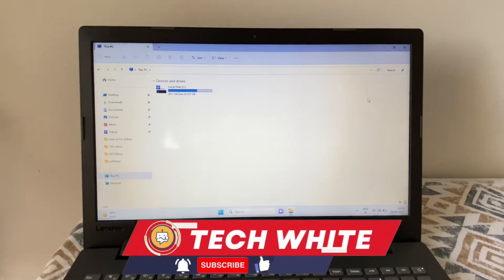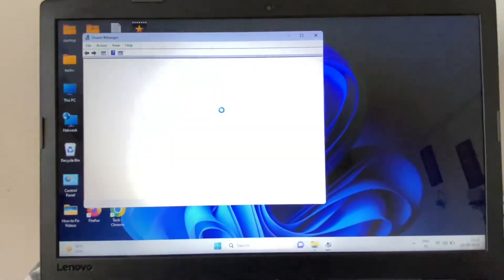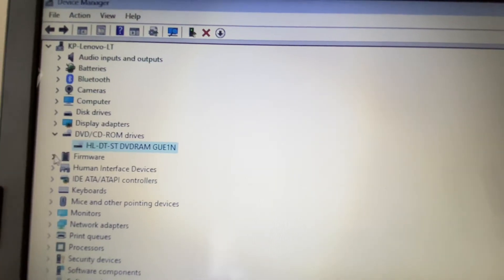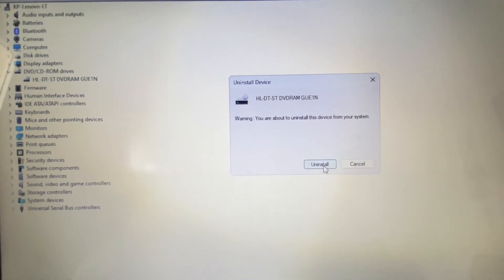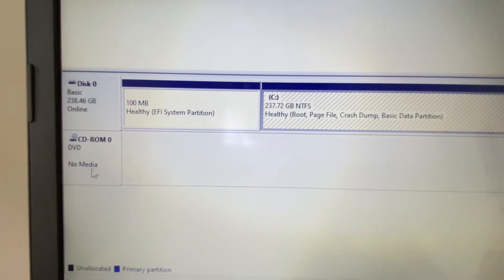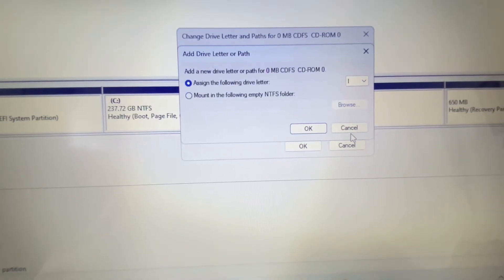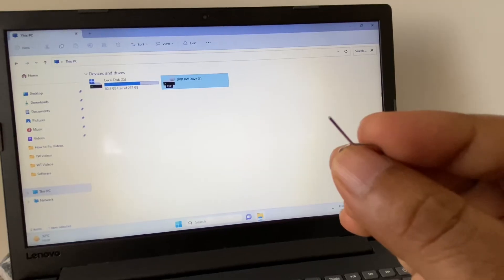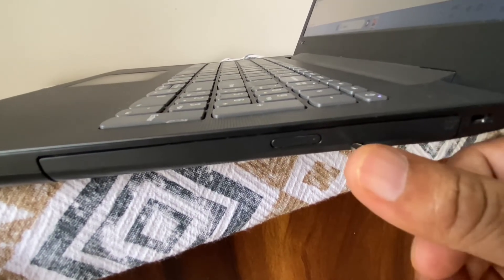How to Fix DVD/CD Drive Not Working or Missing in Windows 10/11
How to Fix a DVD or CD Drive Not Working or Missing in Windows 10/11
How to Fix Windows 10 DVD Drives Not Working?
Your CD or DVD drive is not recognized
How to Fix a DVD or CD Drive That's Not Working
DVD Won't Play on Windows 10
DVD Drive not working in windows 11
Why is my DVD ROM drive not reading?